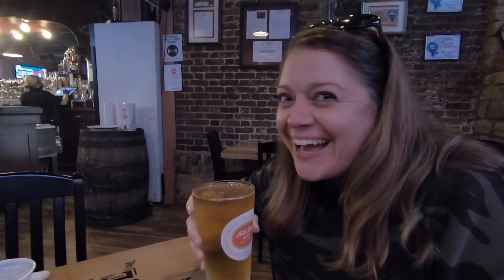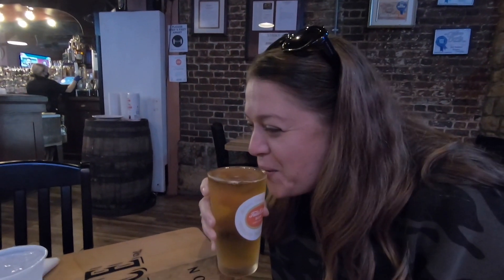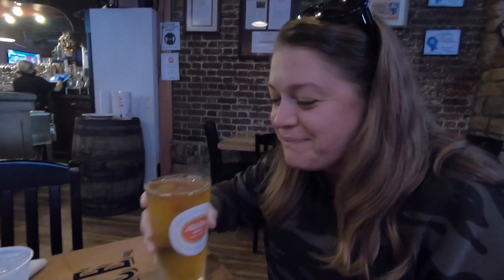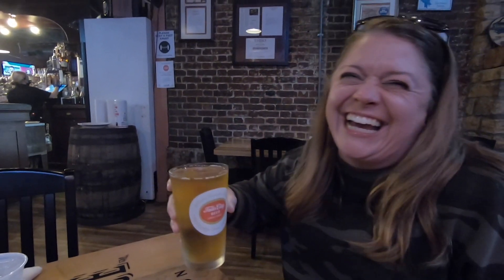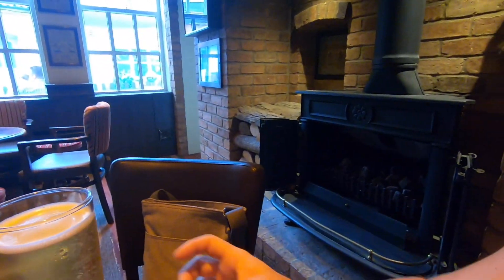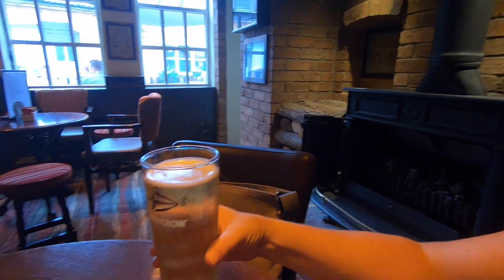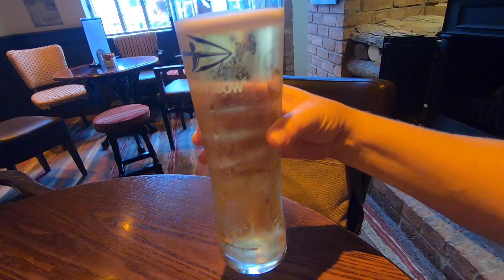The Kentucky Bourbon Trail | Bardstown | 2020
Angie and I took a few days to do the bourbon trail in Kentucky. This past Christmas, she gifted me a certificate for a bed and breakfast at the Bourbon Manor in Bardstown, KY. To say we had a blast would be a massive understatement. We managed five tasting on day two and ended up at seven different distilleries over the two days.

Links to everything we did are below. If you are looking to do the bourbon trail, check out the video and see the itinerary we have below. It was perfectly timed!

I cannot recommend these amazing distilleries and the Bourbon Manor enough. Just amazing folks and great bourbon! Perfect long weekend getaway.

10:00am | Limestone Branch Distillery (get the Bloody Mary and sit on the swings overlooking the pond after the tasting)

12:00pm | Makers Mark Warehouse Tour

2:15pm | Heaven Hill Mash-bill Tour

3:30pm | Preservation Elevated II Tasting (So Worth it!)